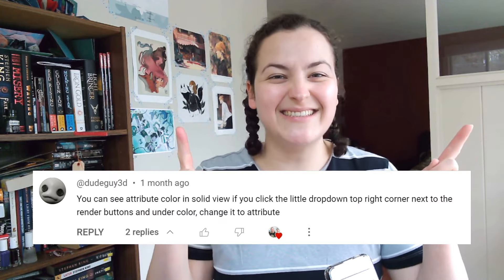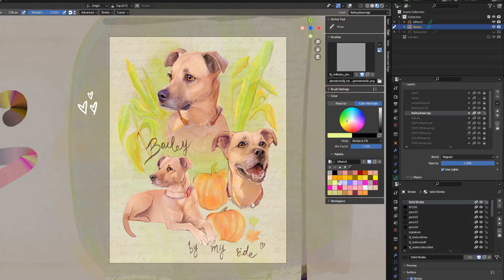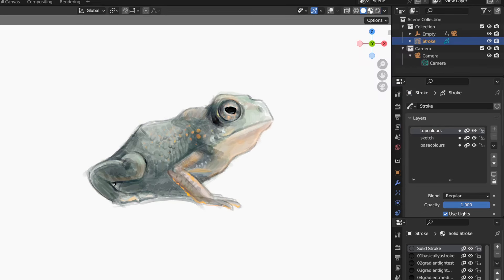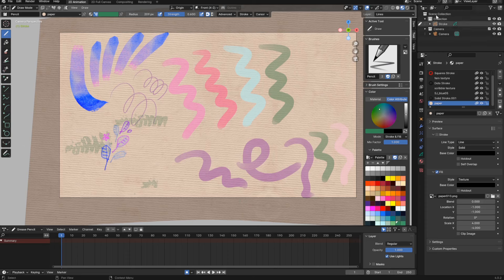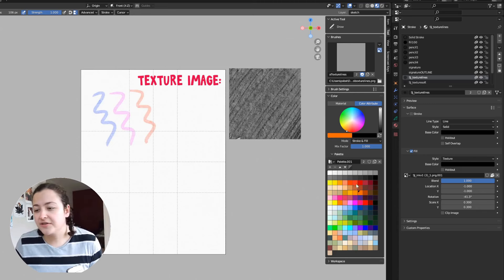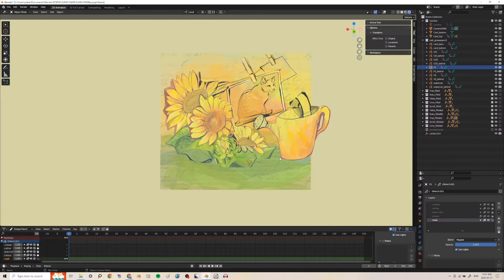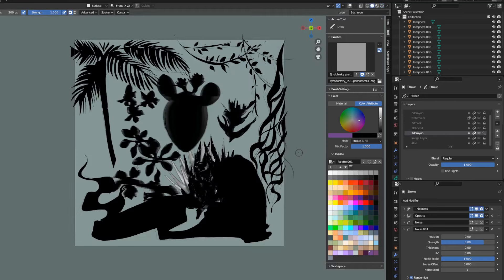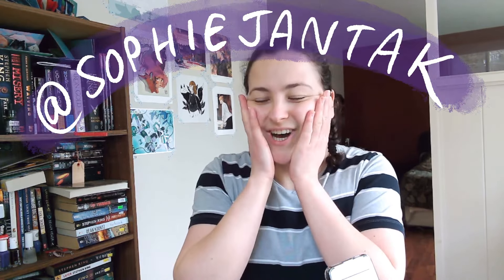See grease pencil vertex colors in solid view mode (textures too!) Blender quick tip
For a more in-depth look at my painting process with grease pencil

TIMESTAMPS
0:00 intro
0:20 see vertex colors in solid view mode
1:05 see textures in solid view mode
2:14 why this is helpful

TO DRAW
Wacom cintiq
Blender 3.6.5 (yes I'm officially out of touch with the new updates)

My cellphone to record audio
Blender 3.6 to video edit
Krita for the thumbnails